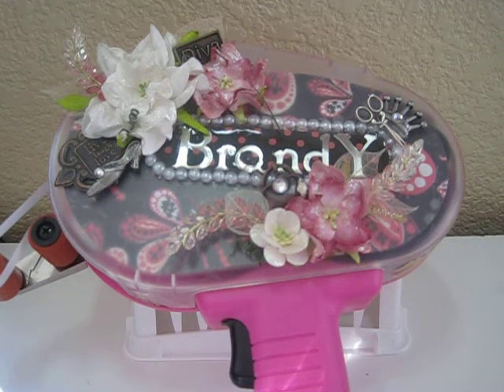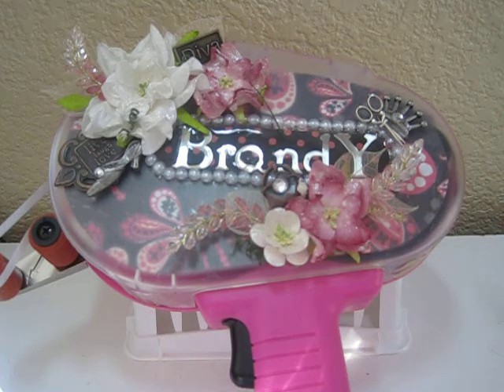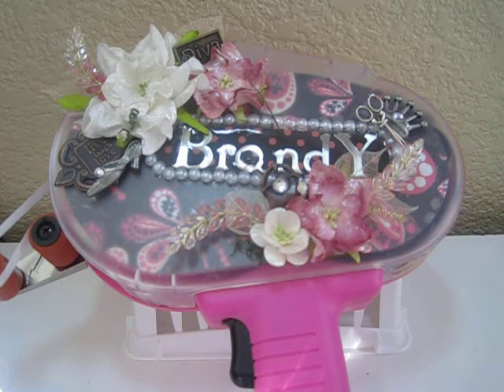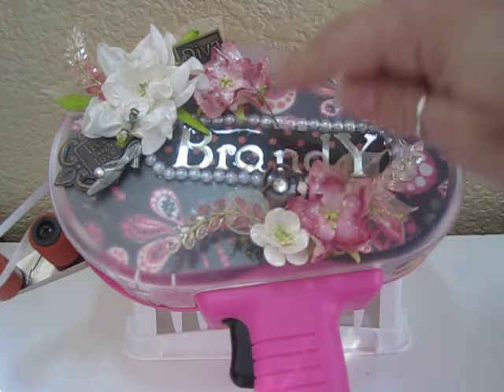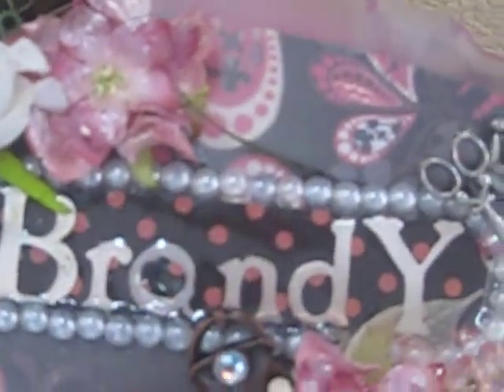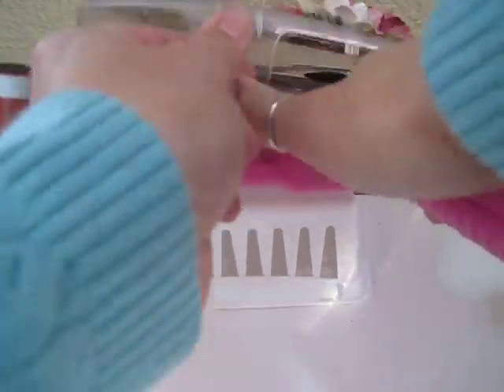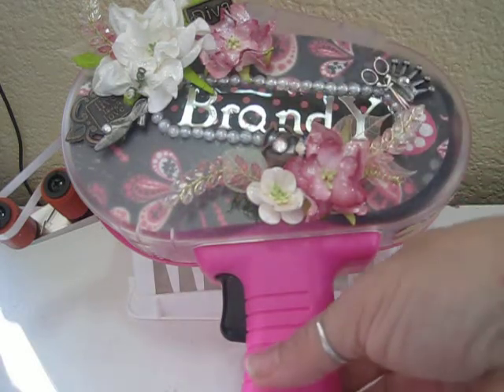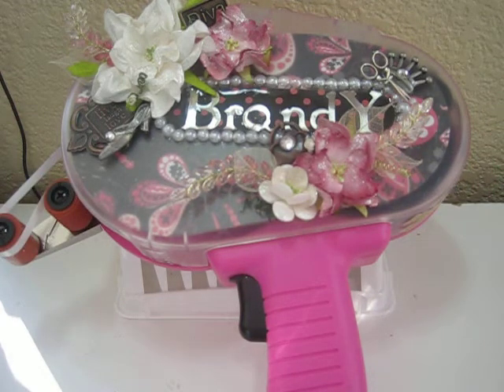MyButterflyKisses12 ATG Challenge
Thank you so much for hosting this challange.  I was happy to be a part of it.